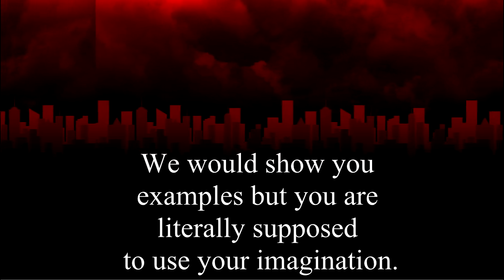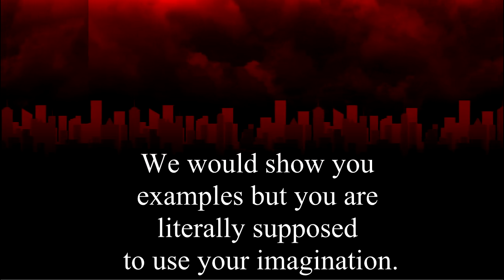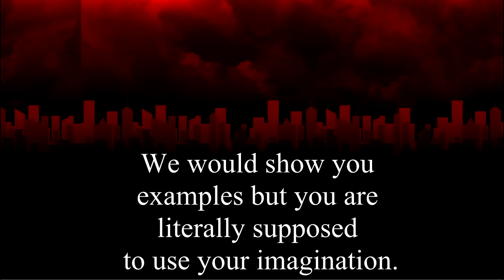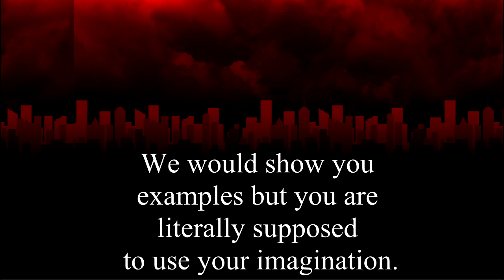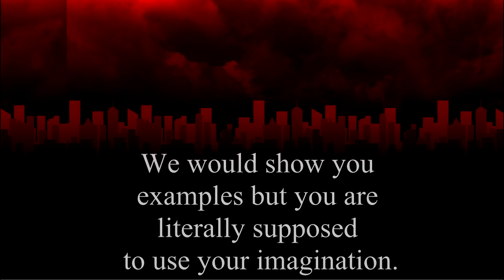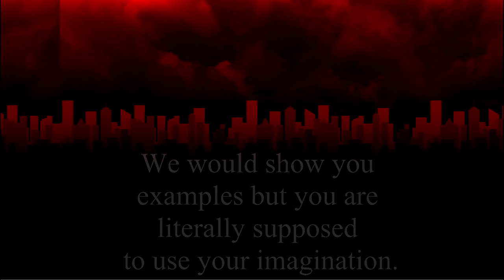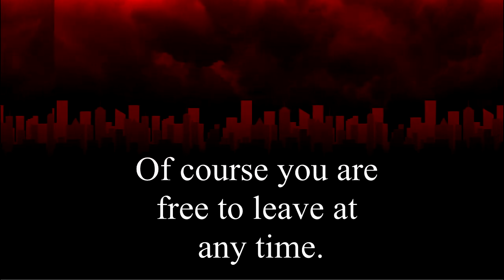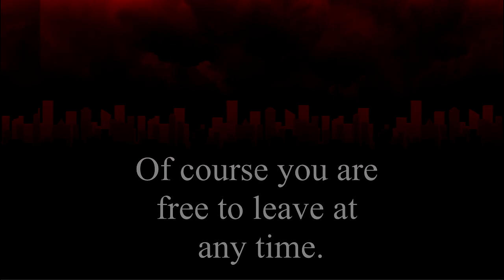SCP-3394 Orientation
That is an actual picture of Phillip Foster. I have no idea how they got him to pose for it.